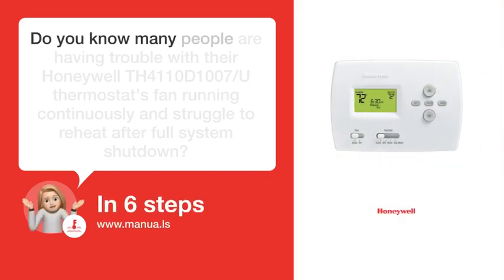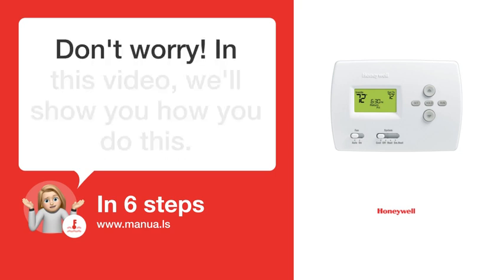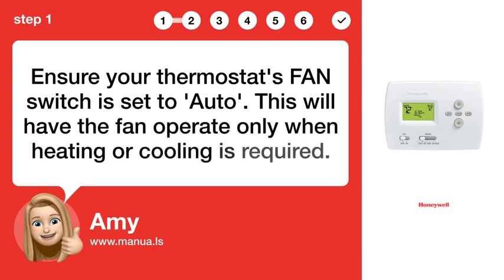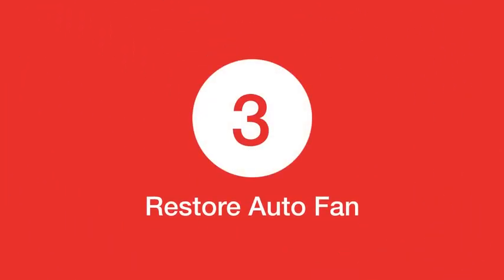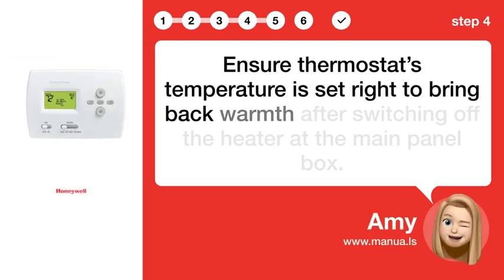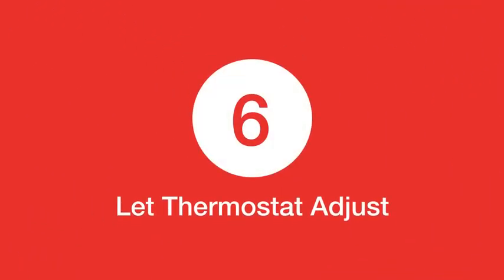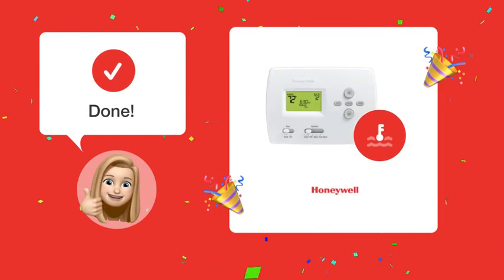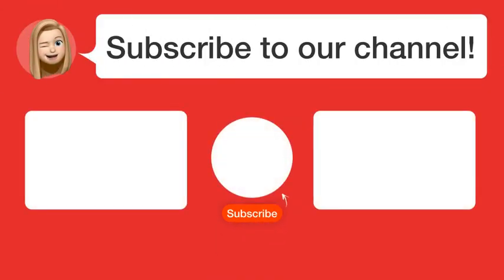How to Stop Honeywell TH4110D1007/U Thermostat Fan & Restore Heat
📺 Learn how to stop the Honeywell TH4110D1007/U thermostat fan and restore heat! Watch this video to find out how.

📖 In 6 steps:
1. Ensure your thermostat's FAN switch is set to 'Auto'. This will have the fan operate only when heating or cooling is required.
2. Avoid setting the FAN switch to 'On', as it causes the fan to keep running.
3. If fan still runs, switch FAN option back to 'Auto' for normal operation.
4. Ensure thermostat’s temperature is set right to bring back warmth after switching off the heater at the main panel box.
5. Verify system switch is on 'Heat' mode for adequate warmth.
6. Let the thermostat adjust temperature and activate heating system as needed.

📚💬 Manual and other questions:
On our site, you can find the complete manual for the Honeywell TH4110D1007/U. There, you can also ask your question to other Honeywell TH4110D1007/U users.